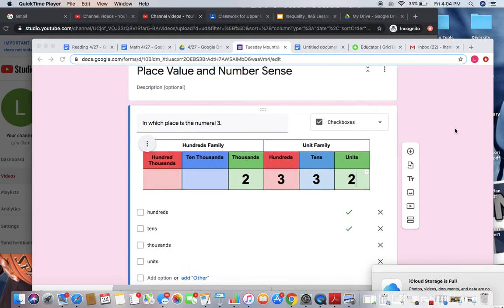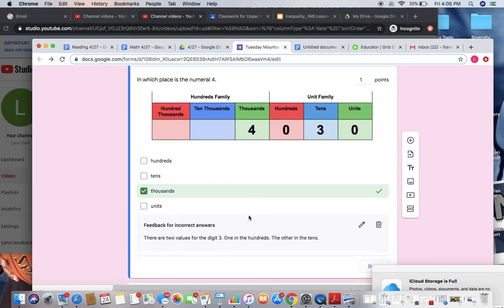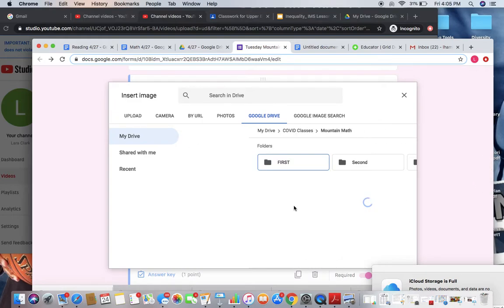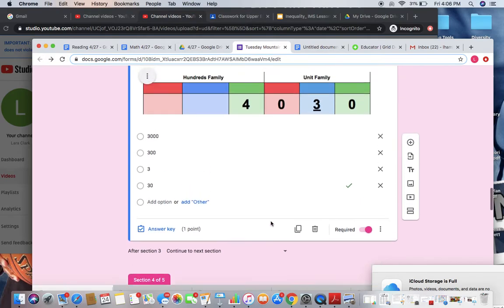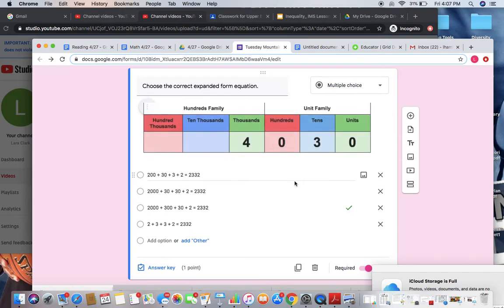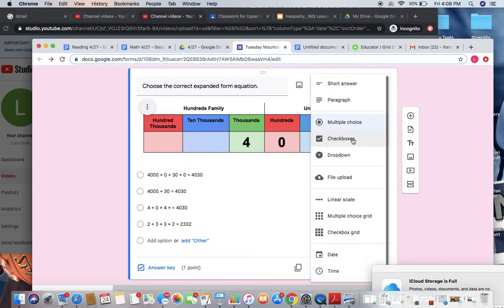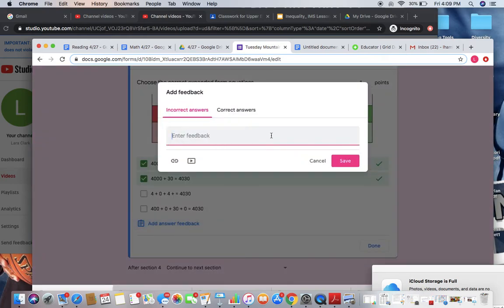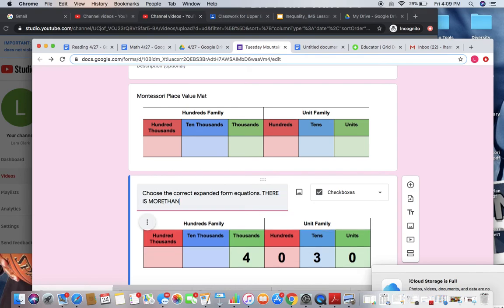Adjust questions for best learning